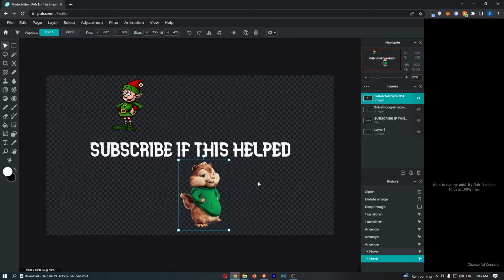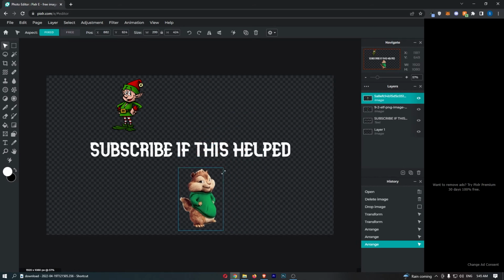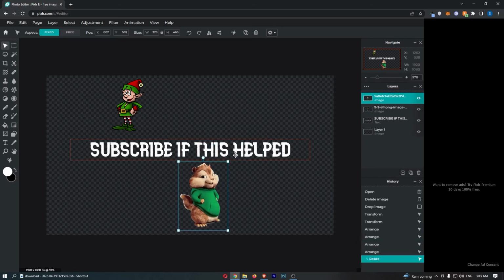How To Resize Image in Pixlr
In this tutorial I will show you How To Resize Image in Pixlr